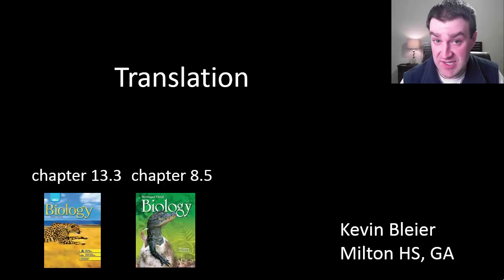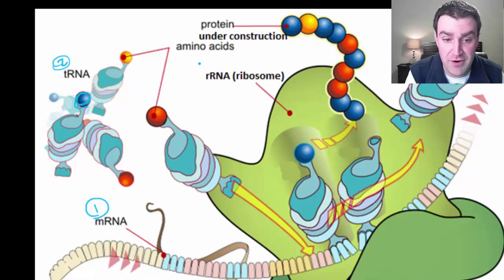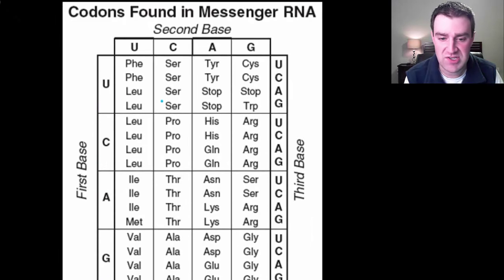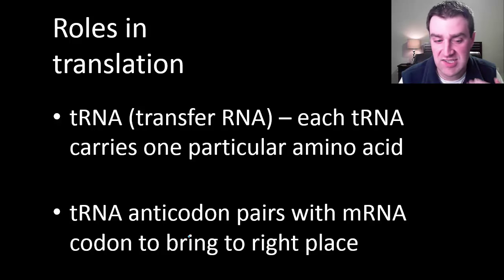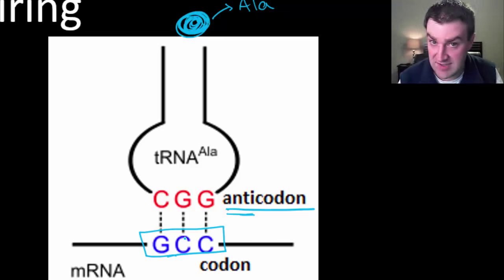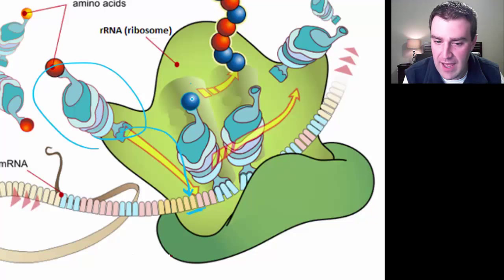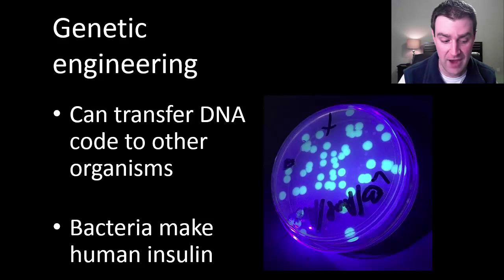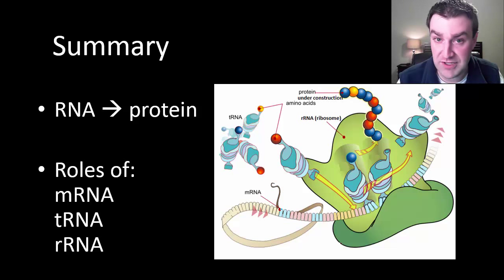RNA translation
Overview of translation for an introductory biology course - discusses roles of mRNA, tRNA and rRNA, and how codon - anticodon binding ensures proper amino acid placement to construct a protein with the correct 3-D shape